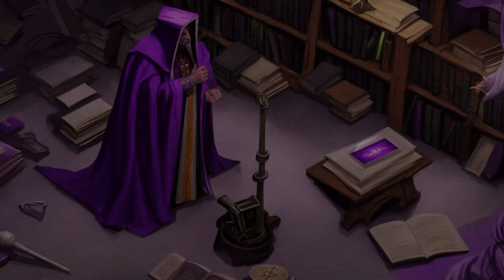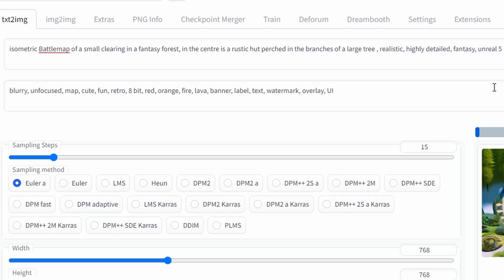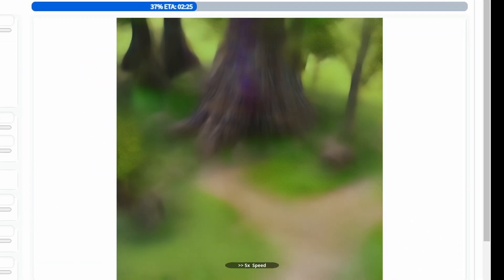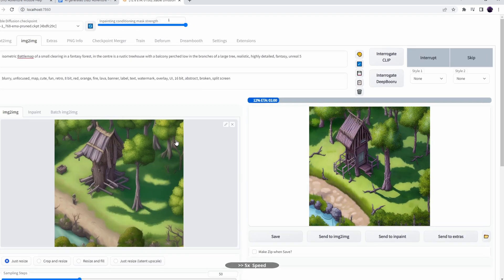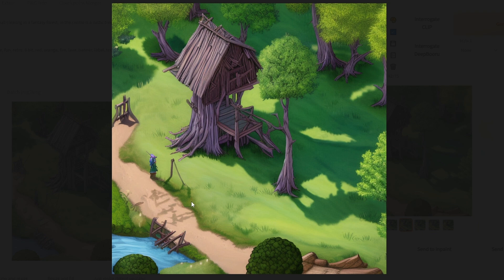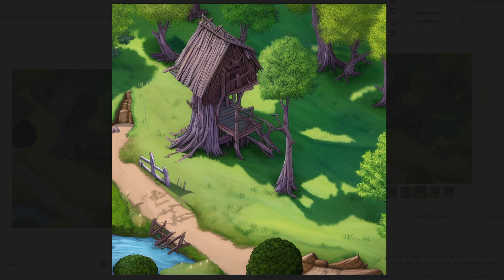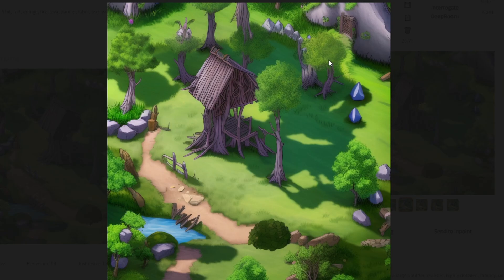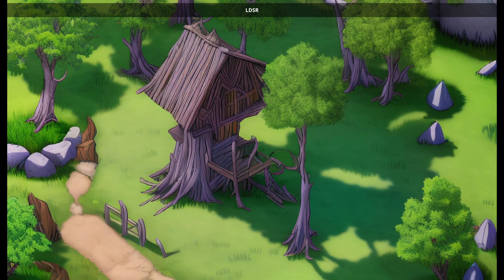Generate a fantasy isometric battlemap with AI - Walkthrough - VTT/TTRPG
A walkthrough of my process for using Stable Diffusion image generating AI to quickly create a tabletop RPG or VTT (virtual tabletop) fantasy isometric battlemap for my chatGPT generated D&D adventure (other roleplaying games are available, we're watching you WotC, do the right thing and reaffirm the OGL 1.0a).

In this video I run through step by step how the process of generating the isometric battlemap for the encounter. Using a text prompt to generate seed images and then iterating though image to image, inpainting, outpainting and upscaling to arrive at the finished battlemap in a fraction of the time it would take to draft by hand.

Link to the video on generating a D&D adventure with chatGPT AI in which this encounter occurs

Link to the stable diffusion installation guide video (Note you will need a video card with at least 4gb of VRAM to run stable diffusion using this technique)